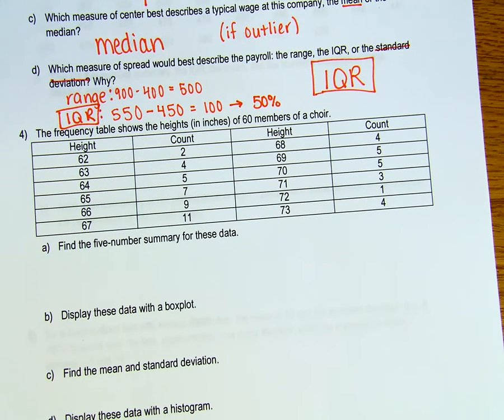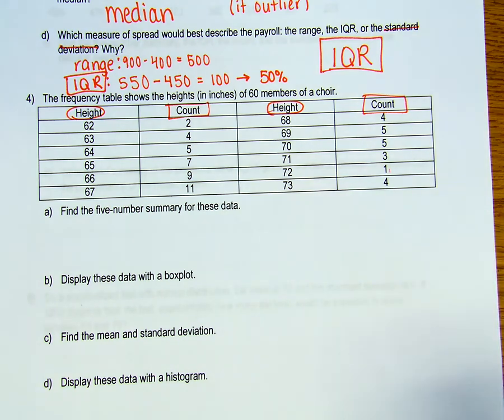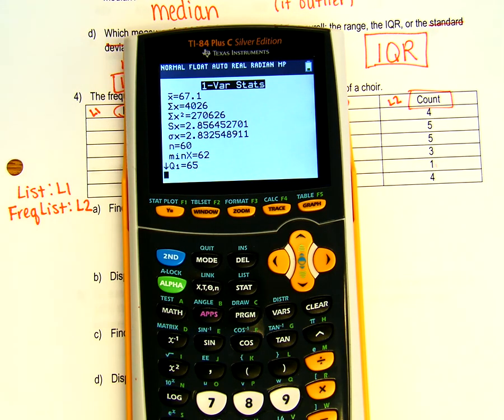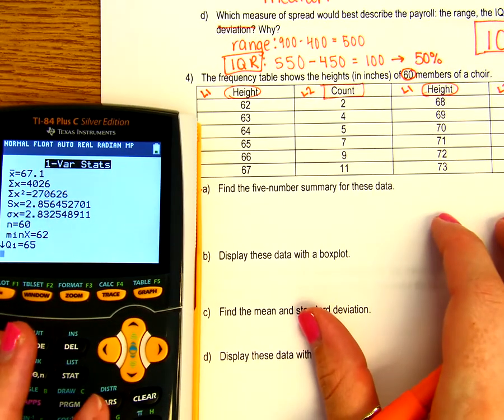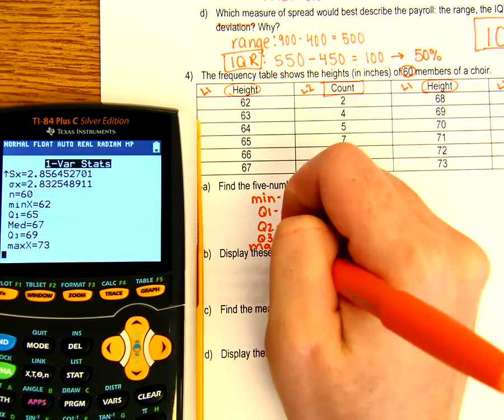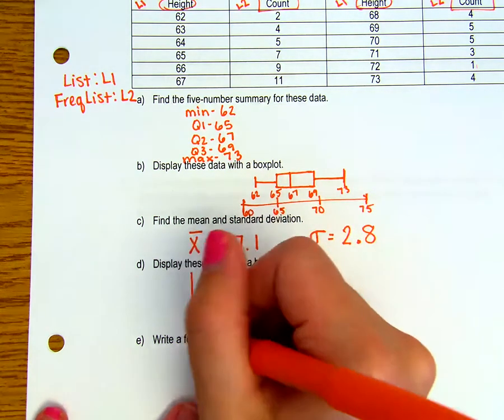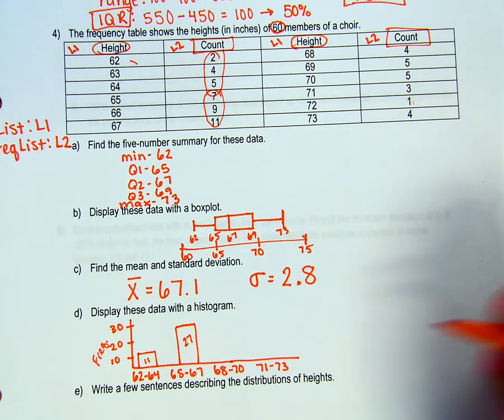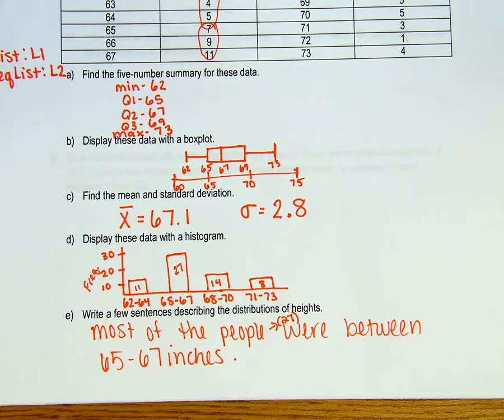Review for Univariate Quiz- page 2